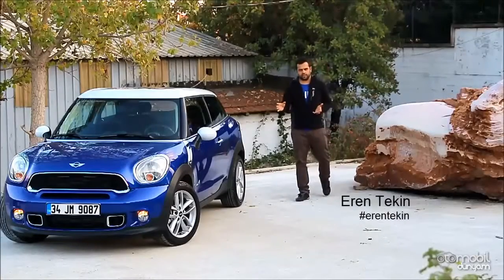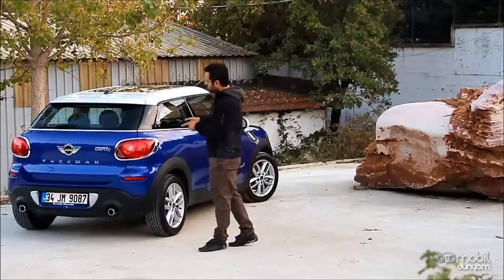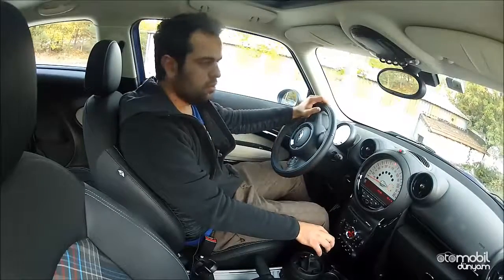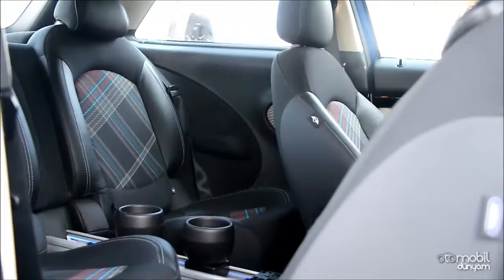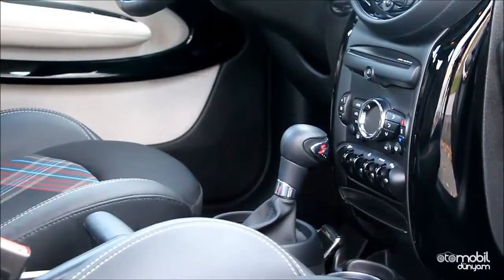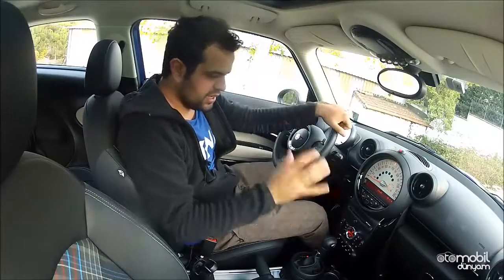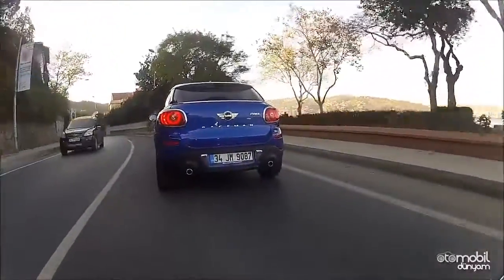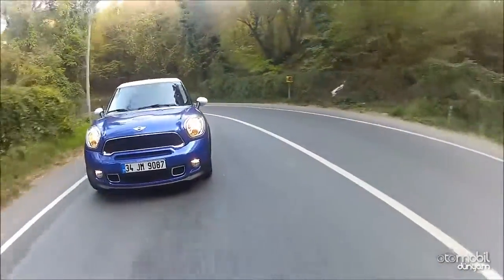Test - Mini Paceman All4